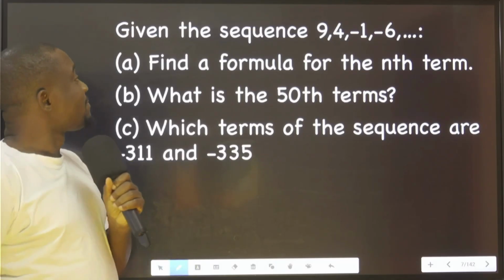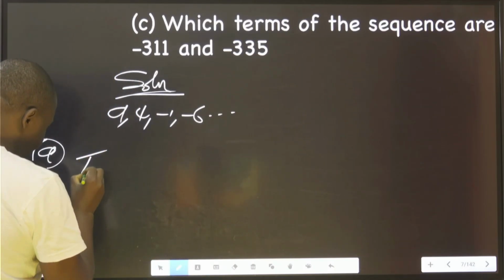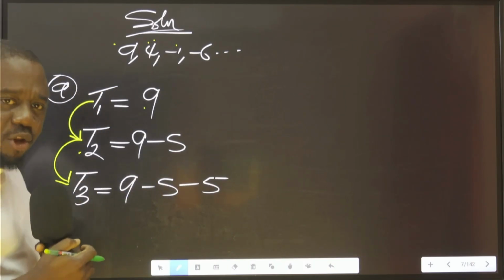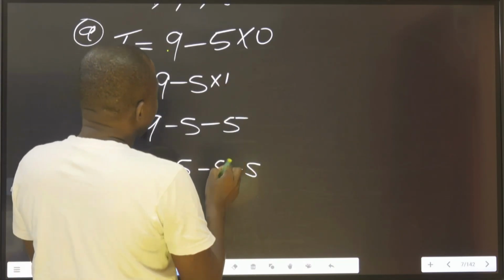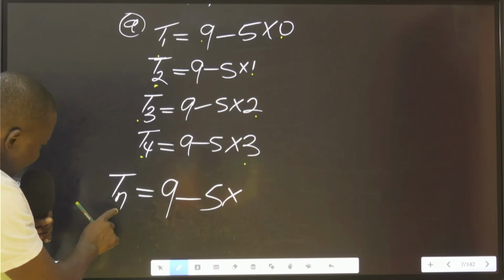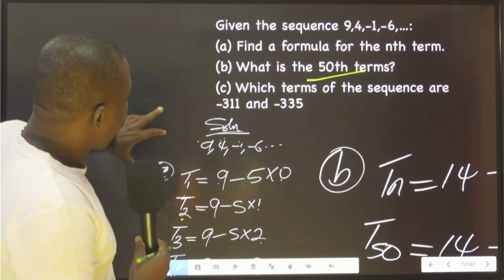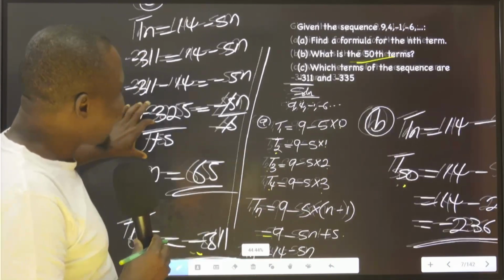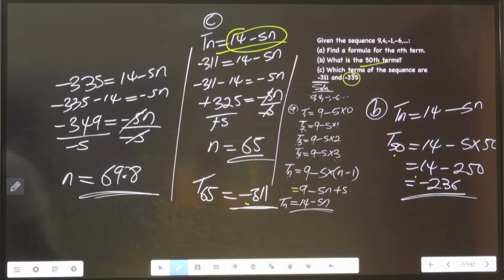Sequence By Example - Lecture No. 3